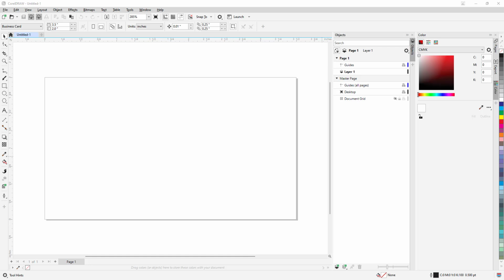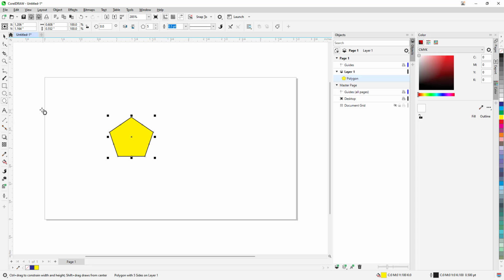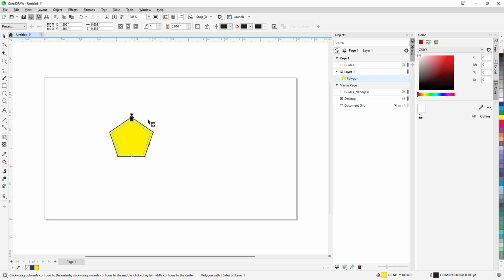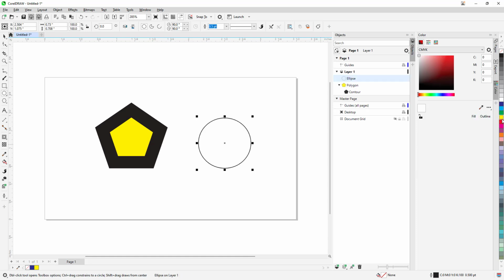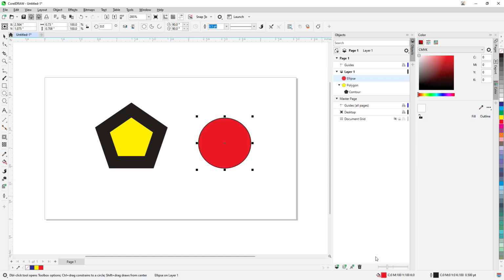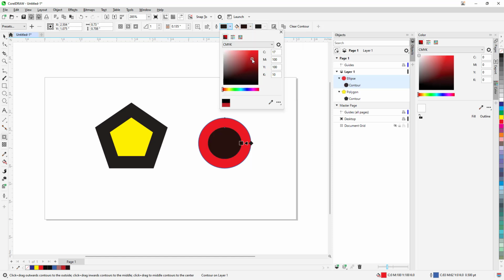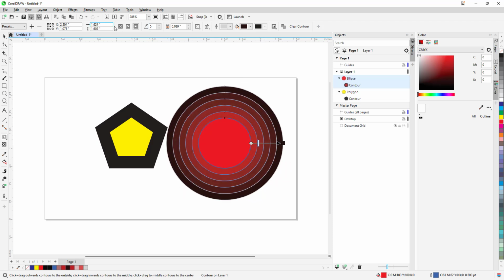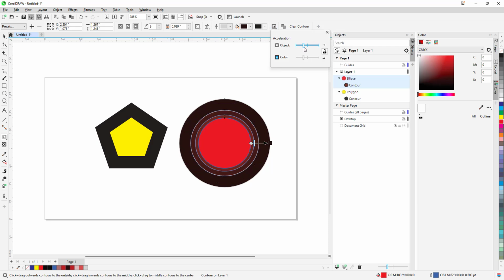Corel Draw - Lesson 41 - Contour Tool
In this tutorial, we will be discussing about Contour Tool in Photopea